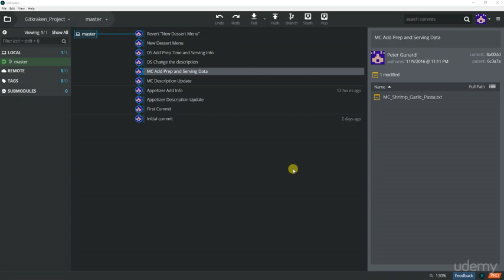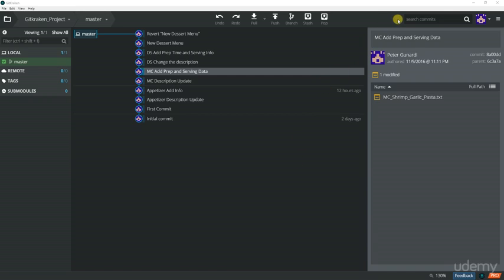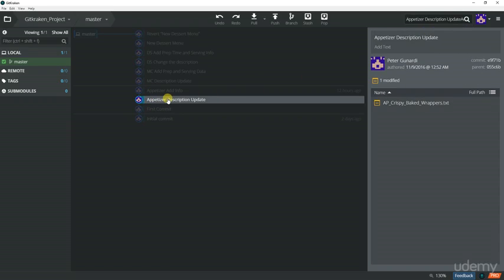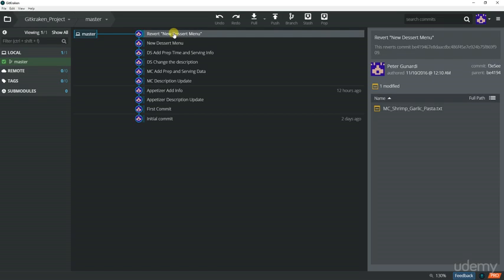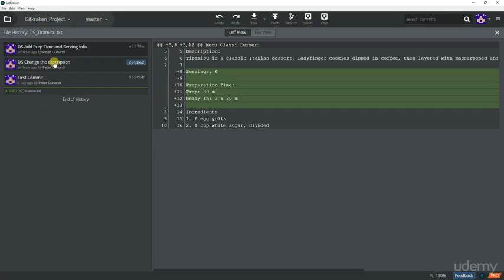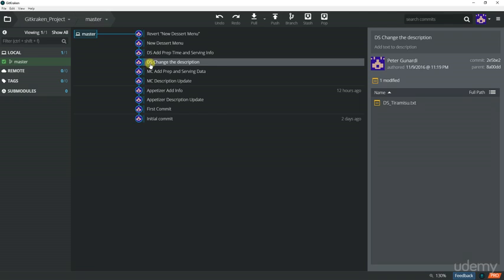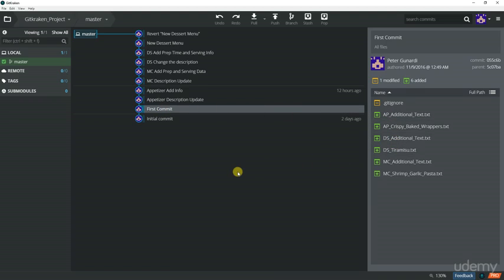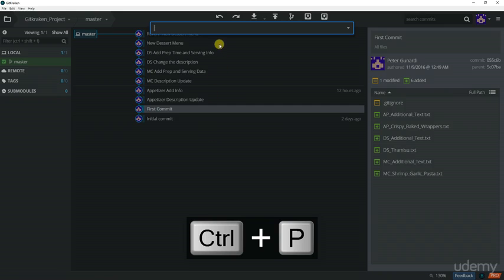Git Github Gitkraken: Version Control without Command Line : Search Feature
Git Github Gitkraken: Version Control without Command Line
Learn Version Control using one of the most intuitive graphical user interface for Git. Just Point and Click.